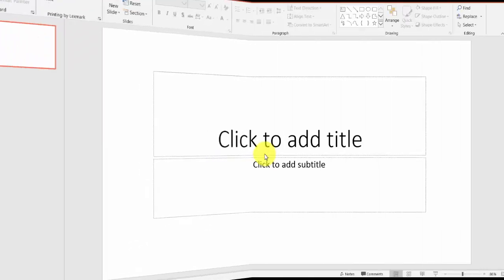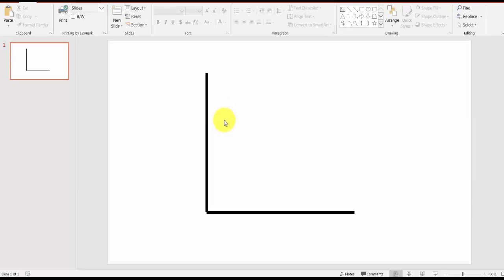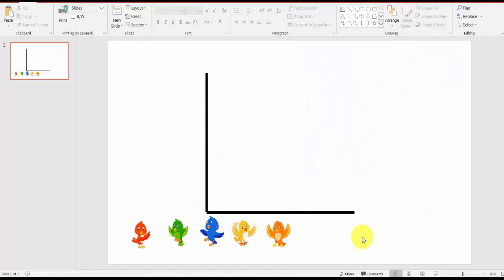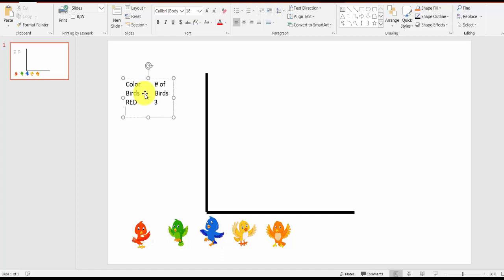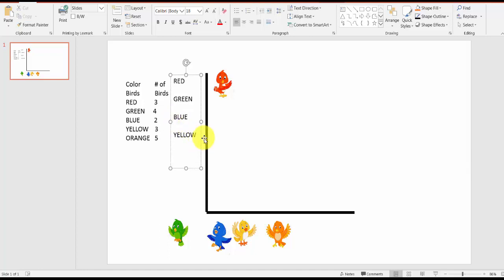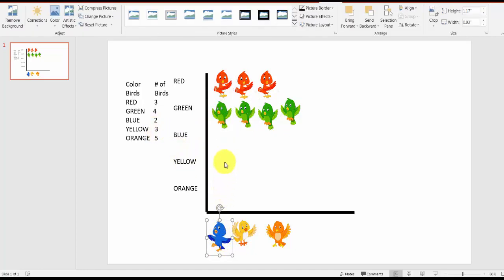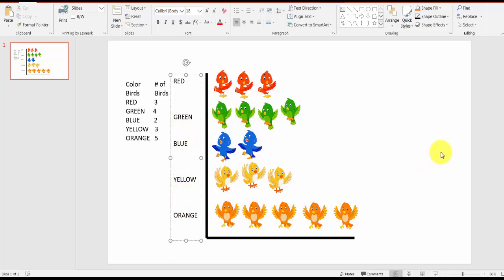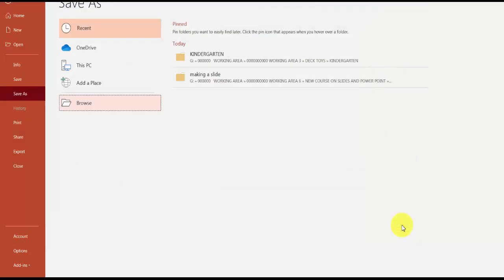CREATING AN INTERACTIVE POWER POINT